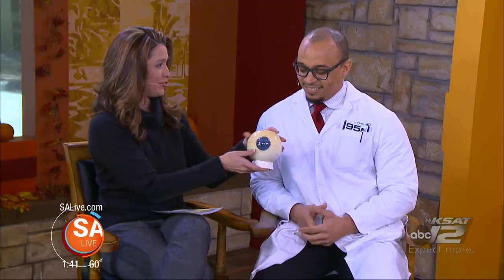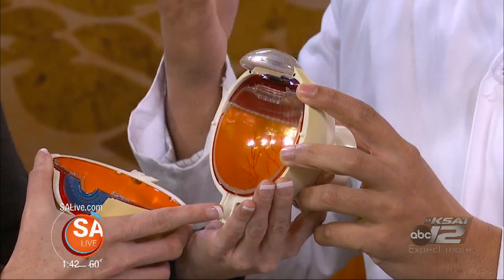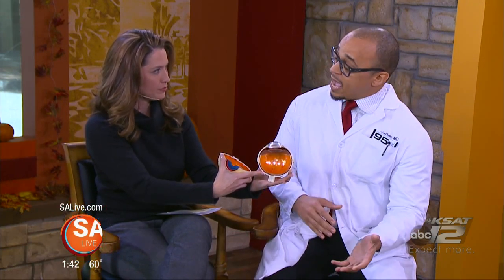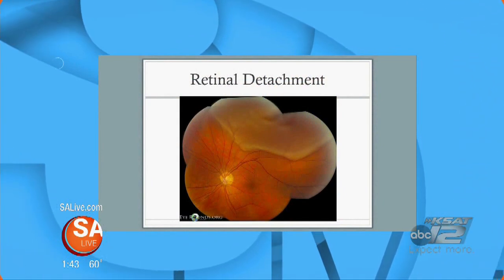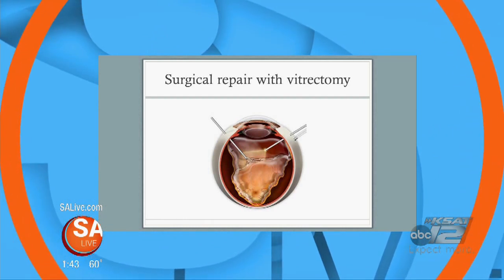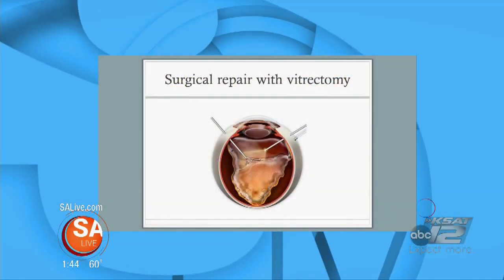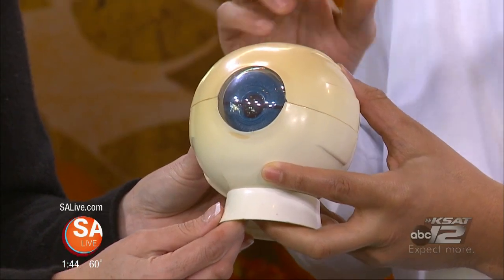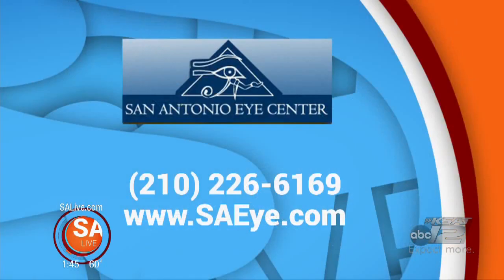Symptoms of Retinal Detachment & Preventing Blindness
Retinal Detachment can happen to anyone. That’s why The San Antonio Eye Center is opening up the discussion about symptoms and treatments.